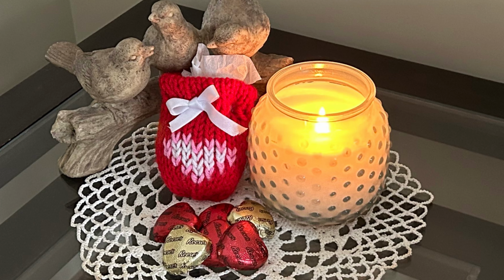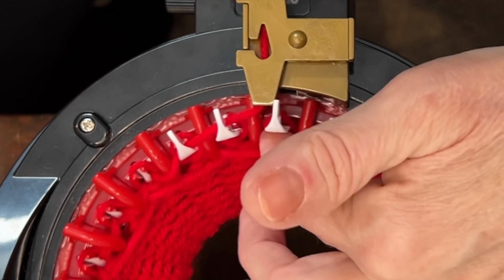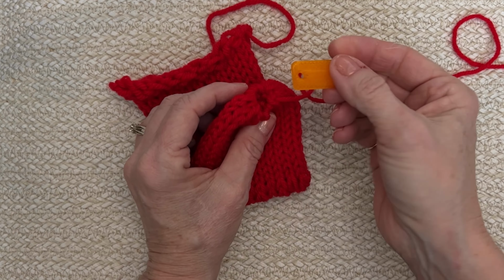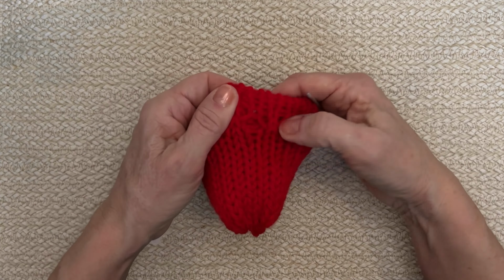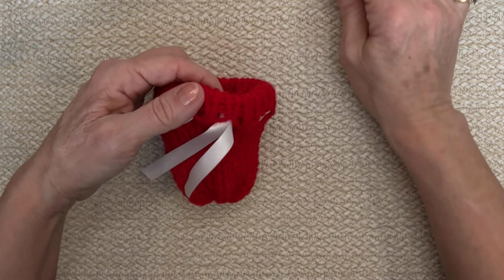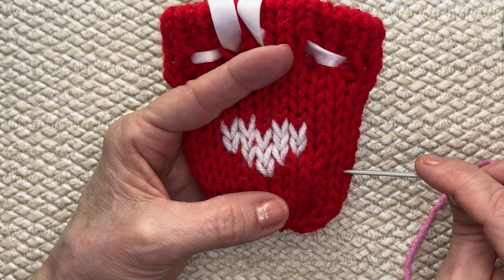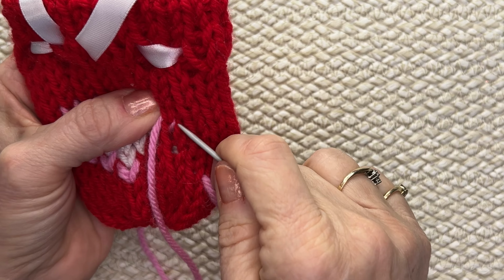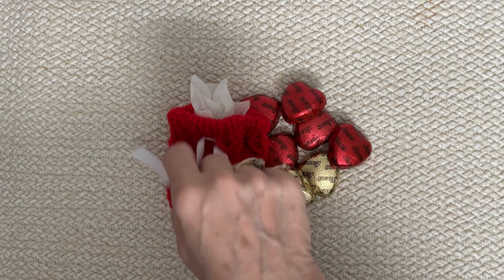Little Valentine Heart Gift Bag ~ Addi 22 Needle Machine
Hello friends,

Grab your 22 needle machine, your favourite yarn and 16” of ribbon and let’s make a cute little gift bag.

I used Bernat Premium yarn in the colours you see.

This is a fast project but one with some learning curves as we will do some duplicate stitching as well as learn the Figure 8 stitch!

Have fun and happy knitting!
Shelley ❤️🧶❤️

Link to Cinch Guide….